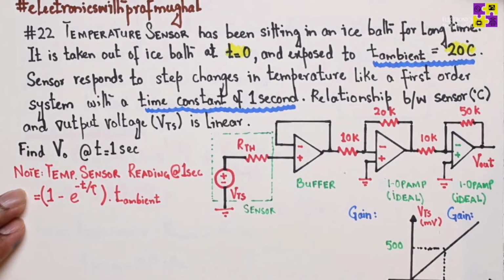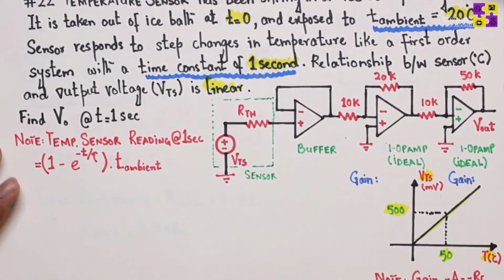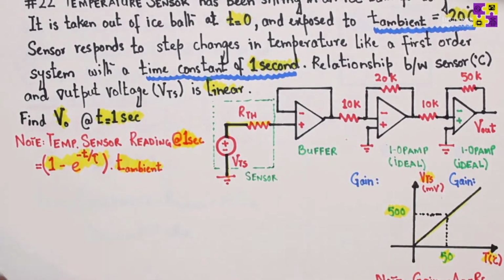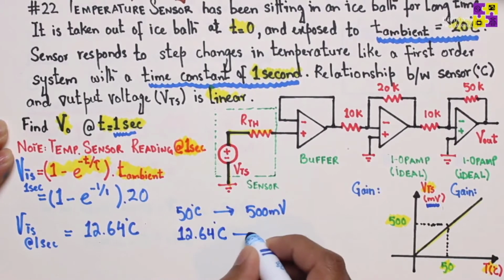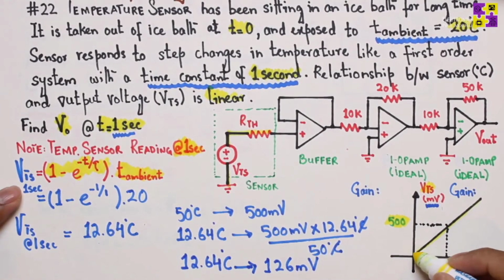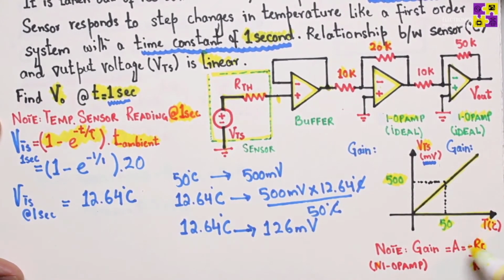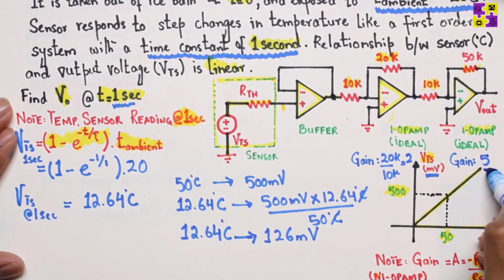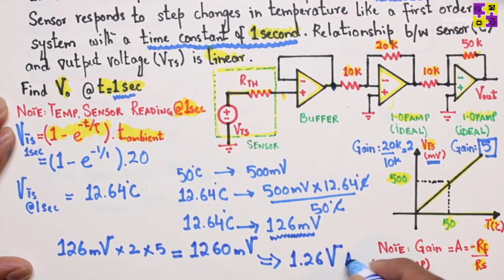#22 FE-PE Exam Prep | Relationship b/w temperature sensor and output voltage | opamps